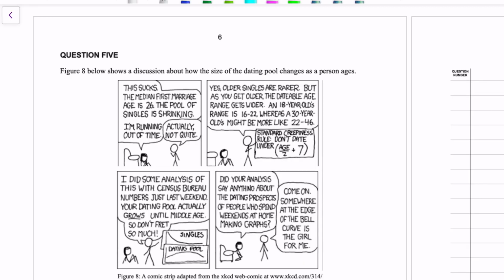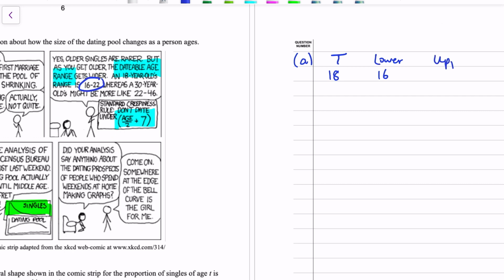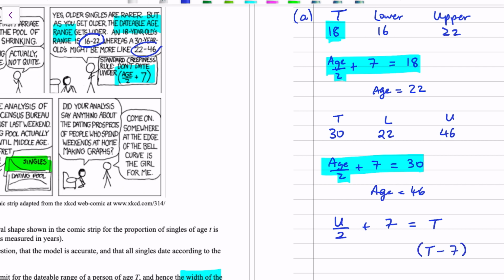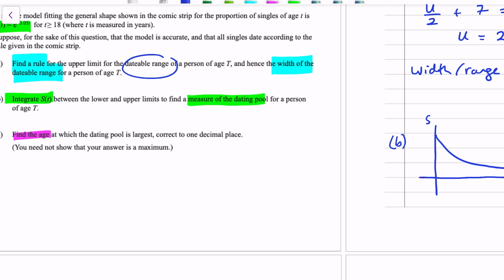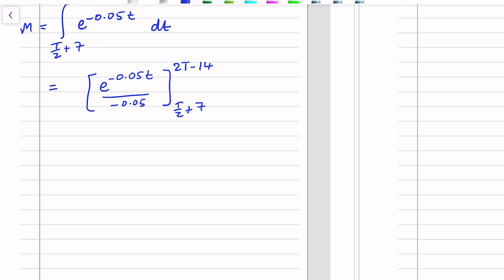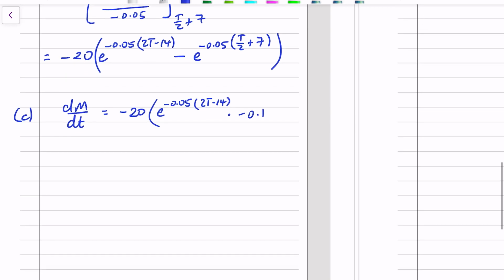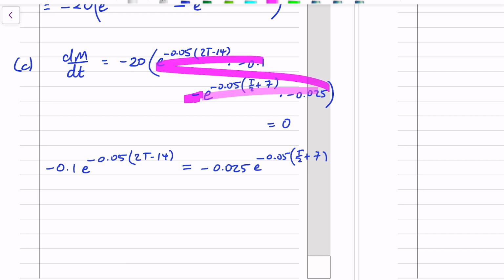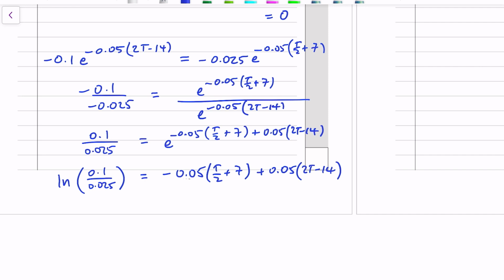Scholarship Calculus 2010 Q5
(a) Finding an expression for the width of the dateable range using the "half your age plus seven" rule
(b) Finding a measure for the size of the dating pool at time T.
(c) Finding the age at which the dating pool is the largest - spoiler... it's 32.5 years!